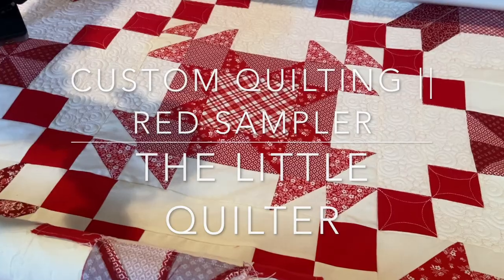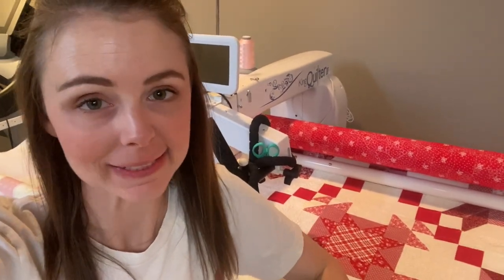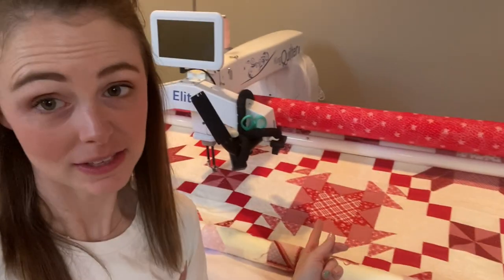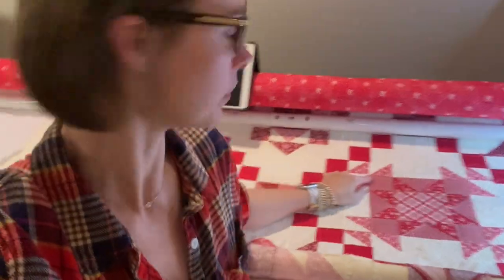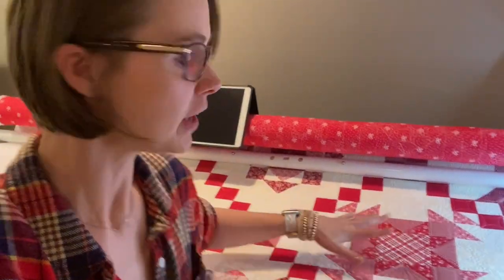Red Sampler Quilt || Custom Ruler & Free Motion Quilting || VLOG 76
Hello everyone and welcome back to The Little Quilter. Today we are continuing work on the Red Sampler Quilt. Another quilt design on a fun block. I hope that you all are enjoying the quilt designs.

If you are interested in watching me piece any of this quilt then check out my Sew With Me Playlist.

Things that I use with quilting:

Top Thread: Glide Thread Pink Rose
Bottom Thread: Magna Glide Cotton Candy
Groz-Beckert 134 San Needles 110/18
Ultra Fine Continuous Mister Bottle
Piece N Quilt Rulers ( I would recommend getting the 5 pack set to get all the rulers. This way you can save money in the long run rather than purchase one at a time.)

Ipad Pro
Apple Pencil